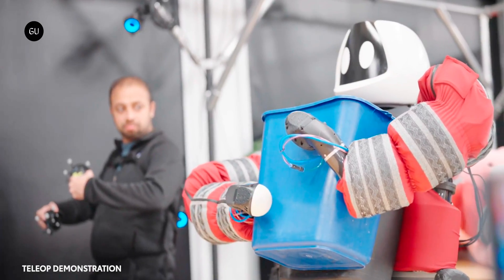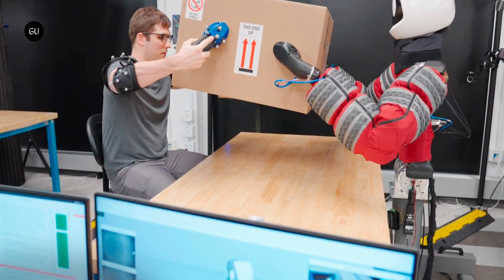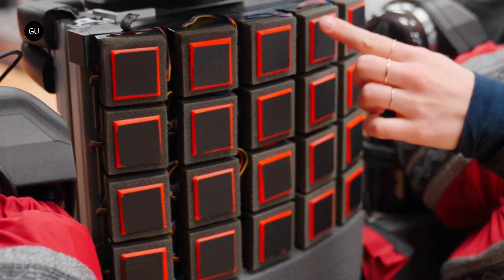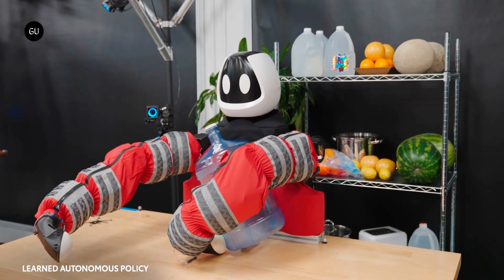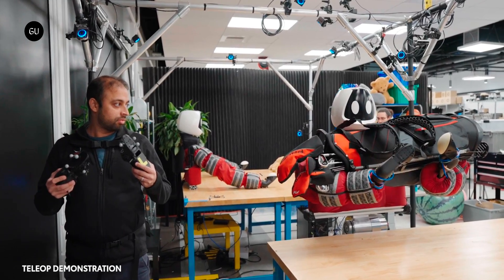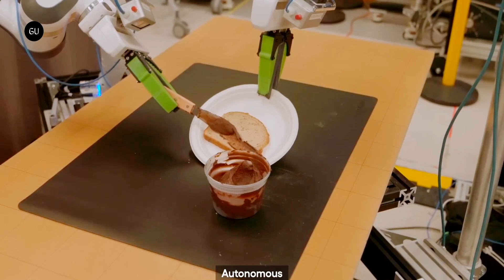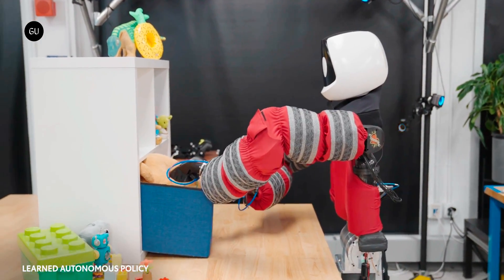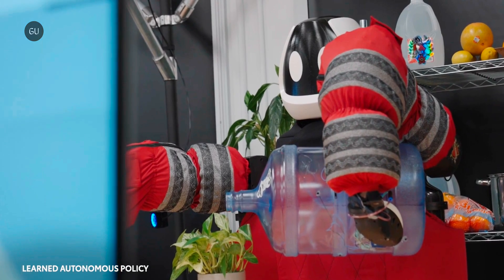Toyota Punyo: This New Soft Humanoid Robot Can Pick Things Up With Its Whole Body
Toyota's Punyo is a soft robot designed to mimic human movements, particularly when lifting and carrying bulky items.